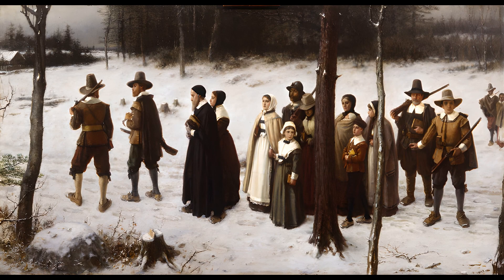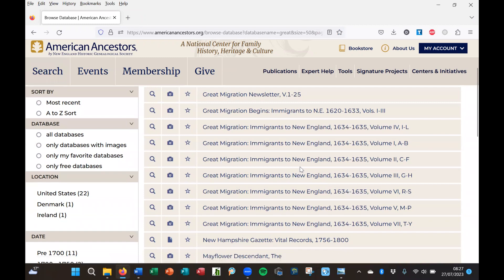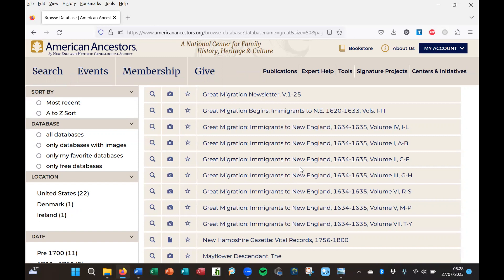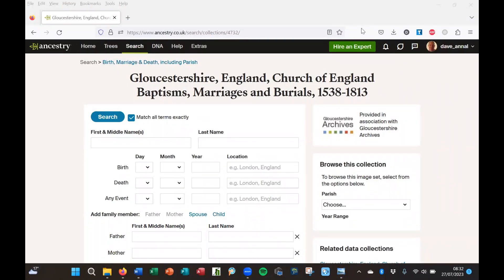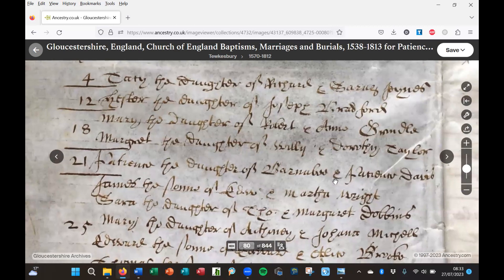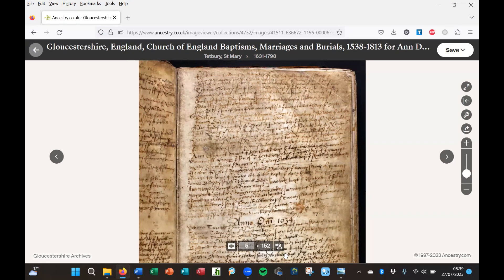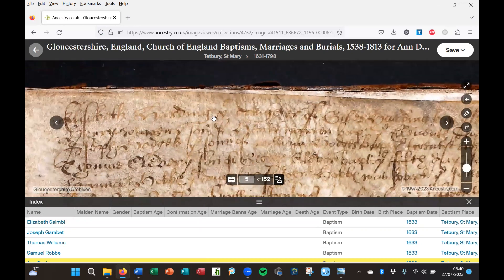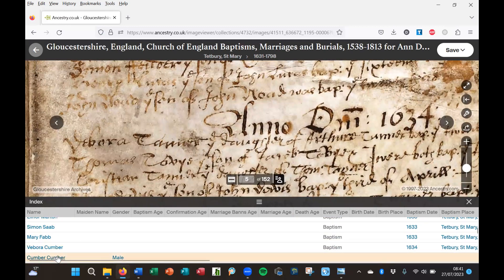Setting The Record Straight: Episode 14 - What's Going On?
Bad transcription can have a huge impact on our ability to find our ancestors in the various online databases but we can usually get around the problem with creative searching. But what if some of the entries on a page just haven't been transcribed at all?
This episode of Setting The Record Straight looks at a page from a register where the majority of entries just haven't been captured at all...